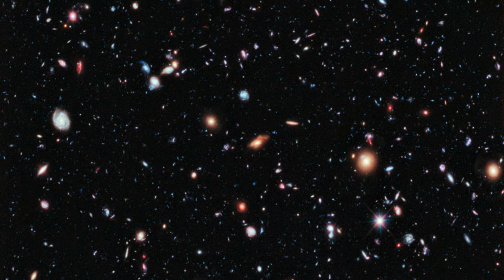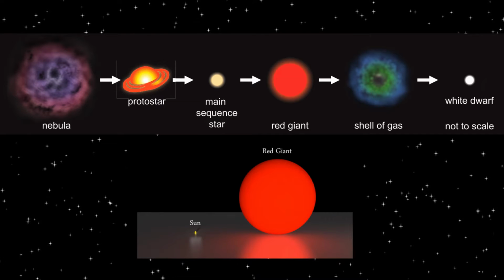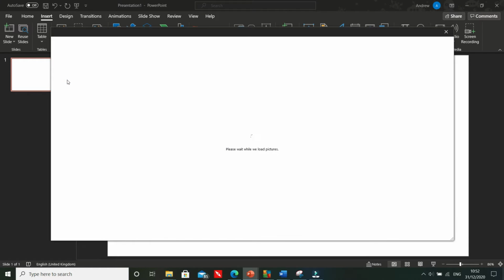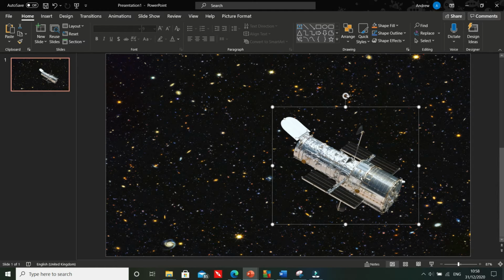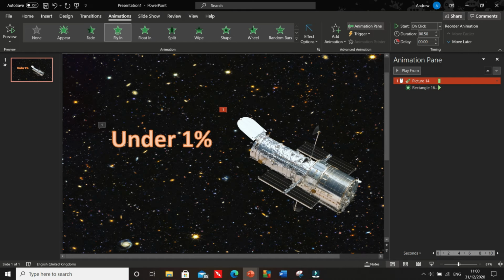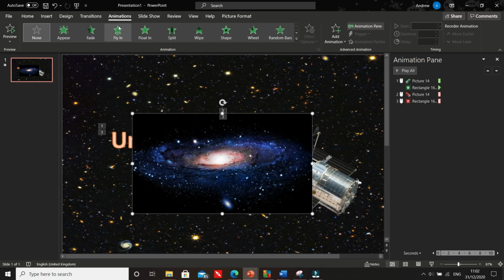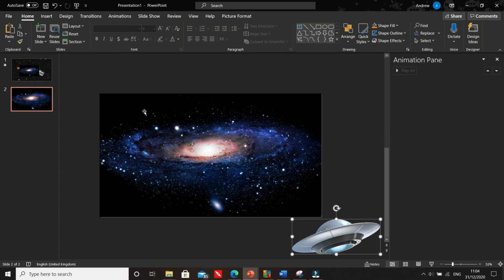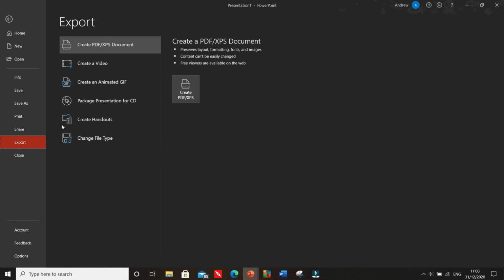How to animate using PowerPoint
A tutorial on how to animate using PowerPoint. Create short animated videos to help aid online learning.